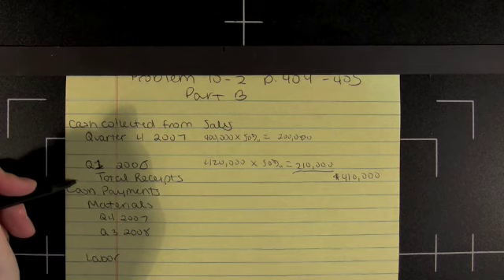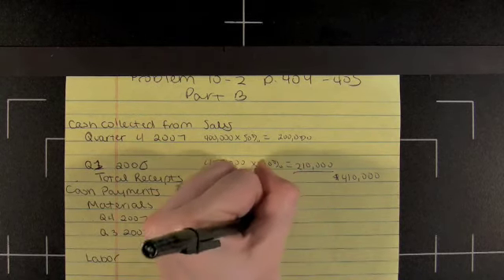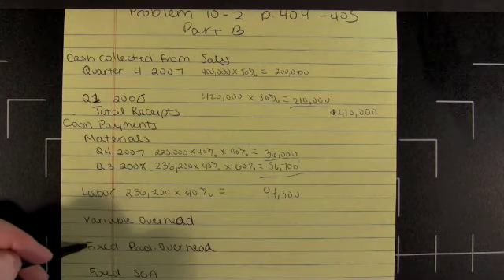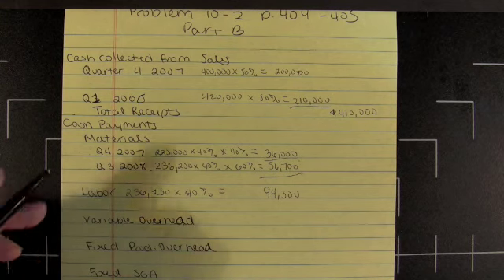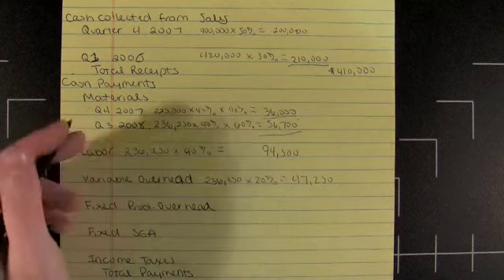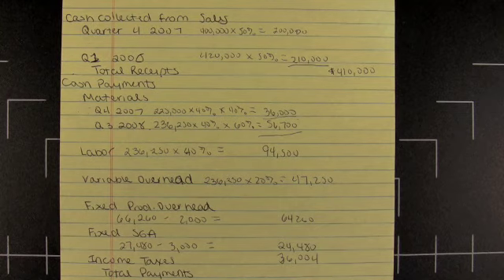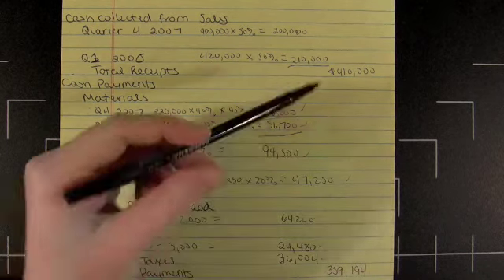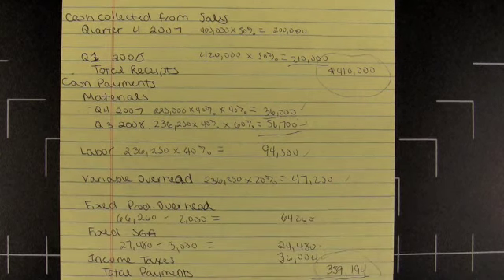Problem 10-2 Part B & C